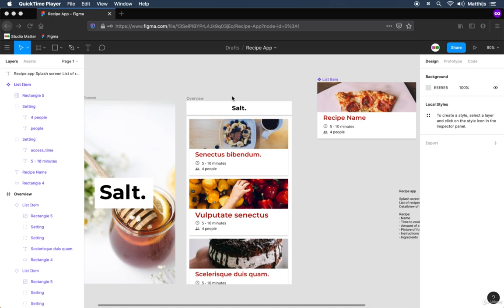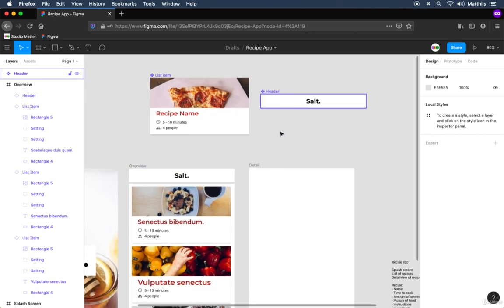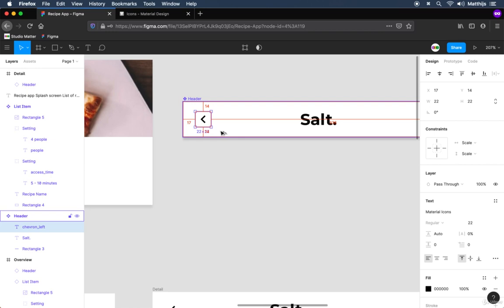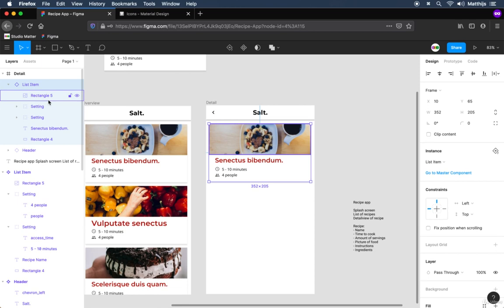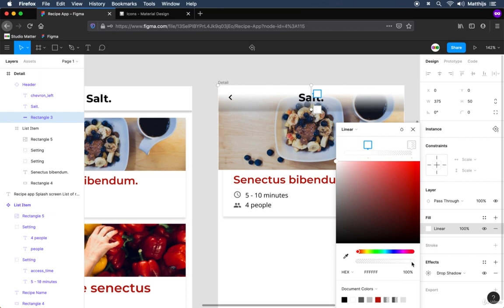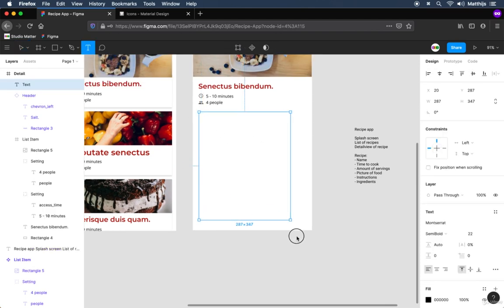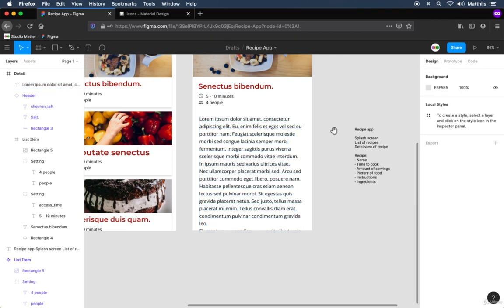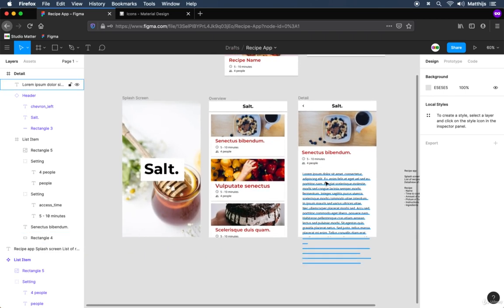Detail screen | EP 11 | Free Figma Courses | UIUX Course